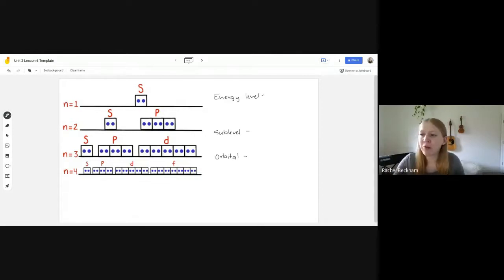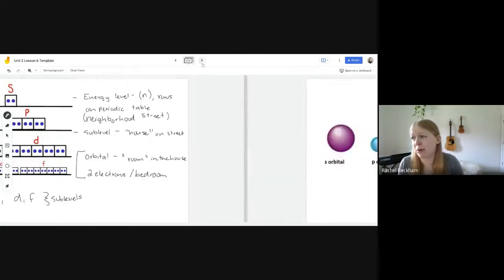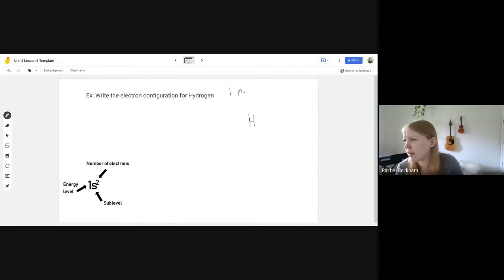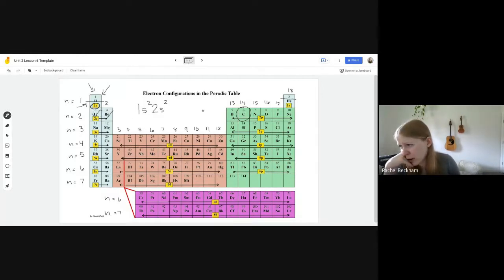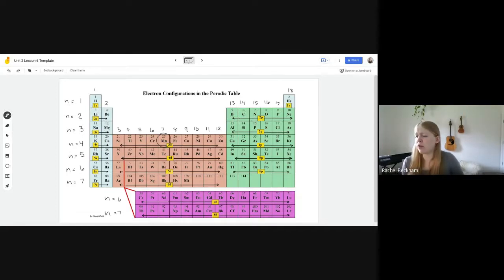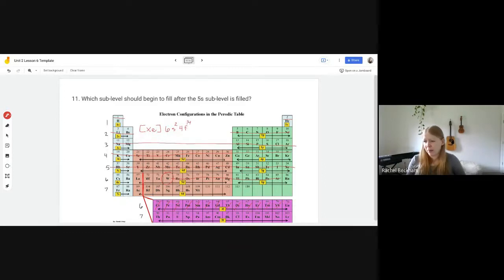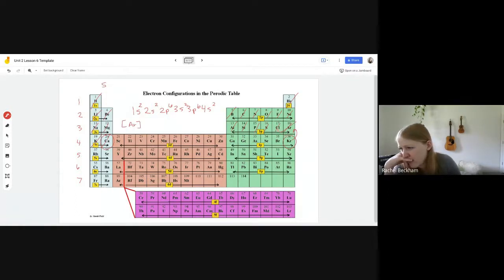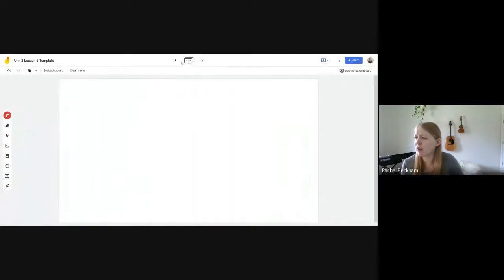Unit 2 Lesson 6 Tutorial